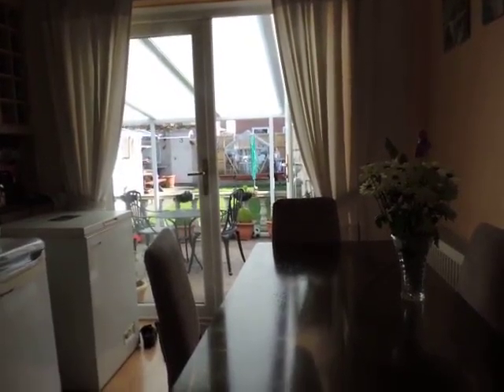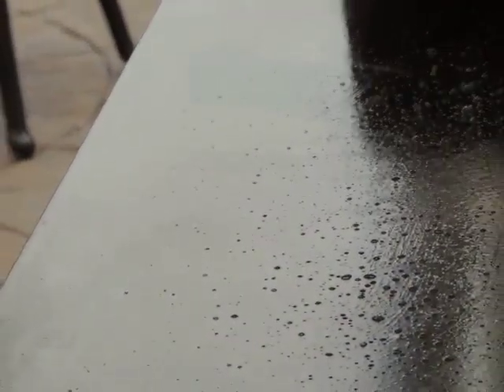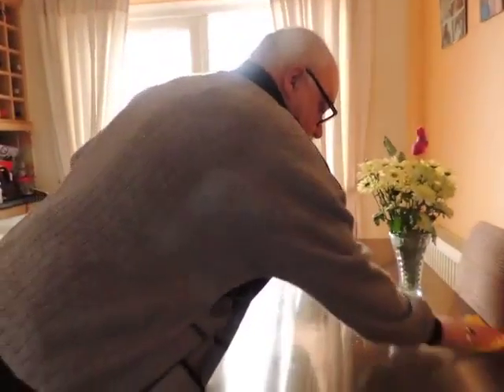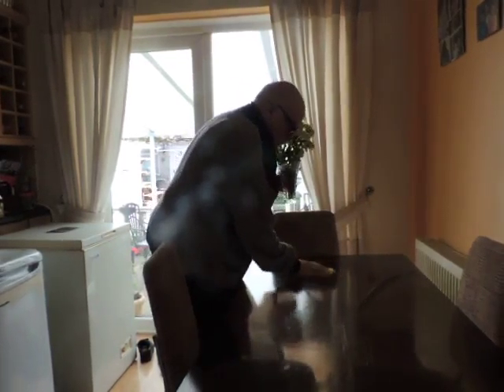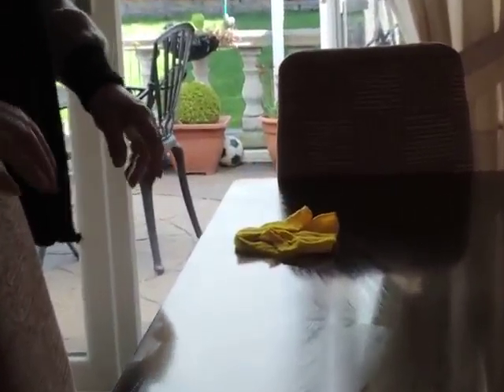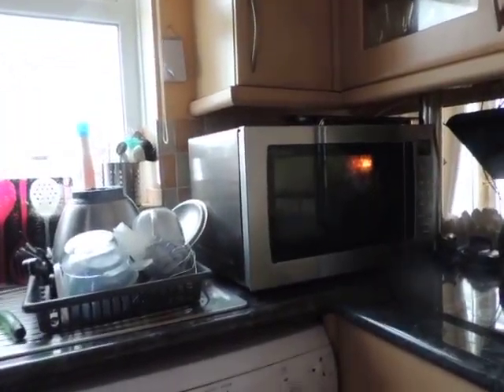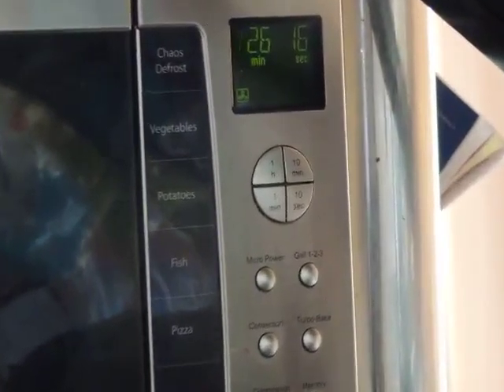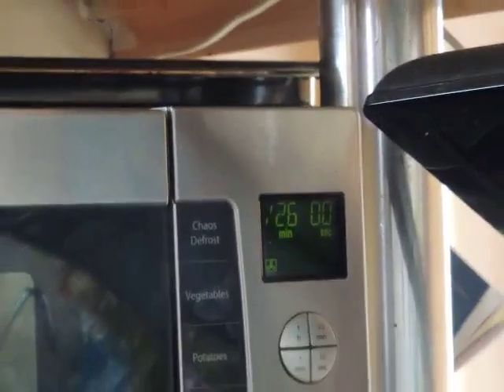Dennis Ridley & Grandad Aquilina 2016_09 Saturday Cooking Meringue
Saturday Cooking & Gardening .